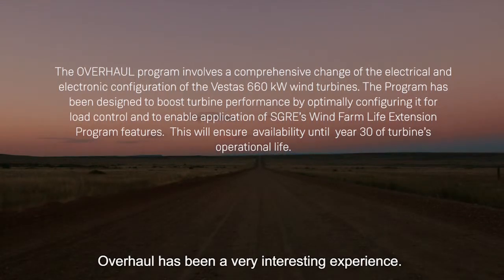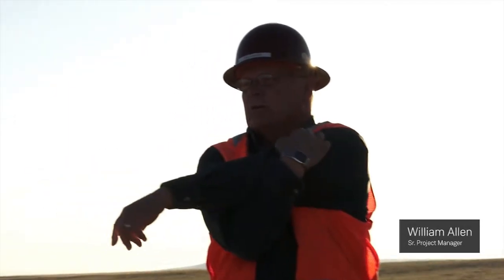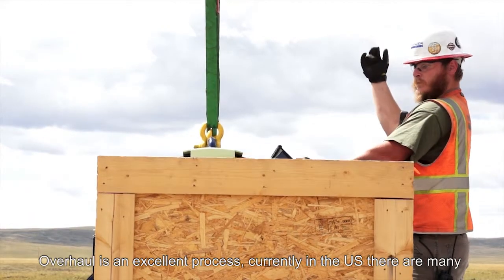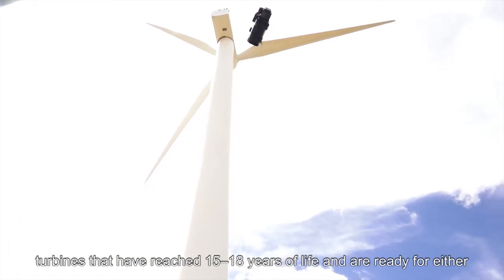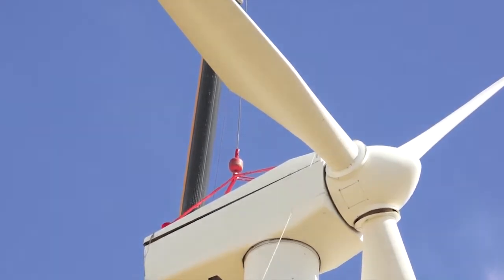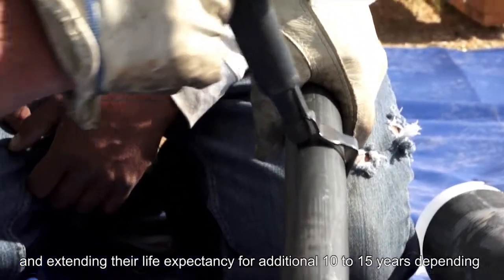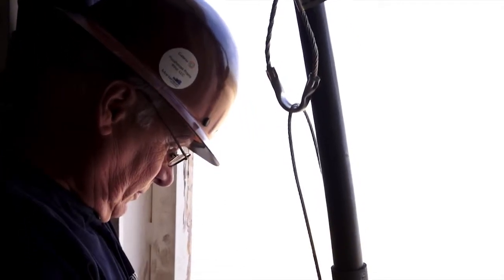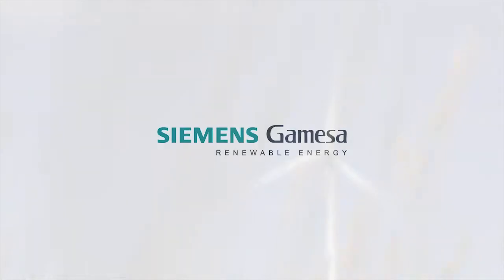Medicine Bow. Overhaul Project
Although most wind farms are not yet 20 years old, many clients anticipate the future of their assets and/or are affected by O&M costs, which quickly increase in the case of old wind turbines.

Siemens Gamesa’s current technological allows the on-shore wind energy sector the same initiatives energy companies have under-taken in the nuclear, gas and traditional industry for the past 15 years.

This extensive experience enabled some companies to change their accounting rules in 2011, with the benefits of extending the service life of all of their wind farms.